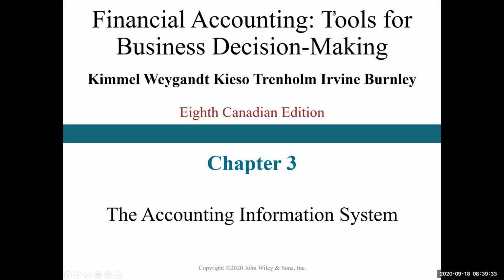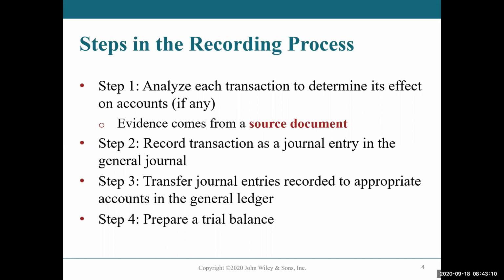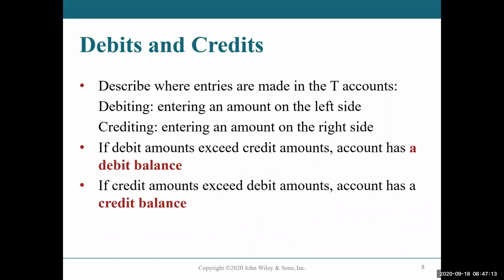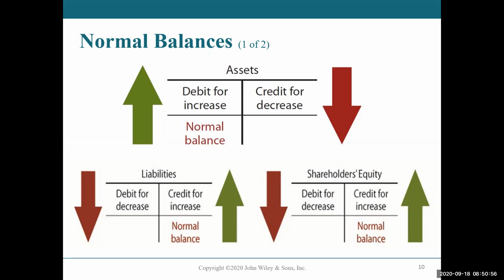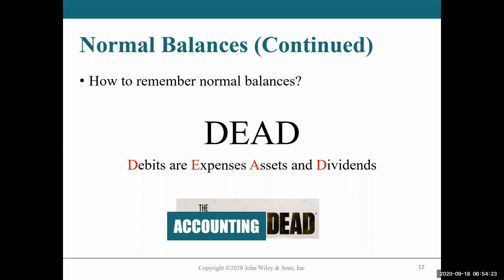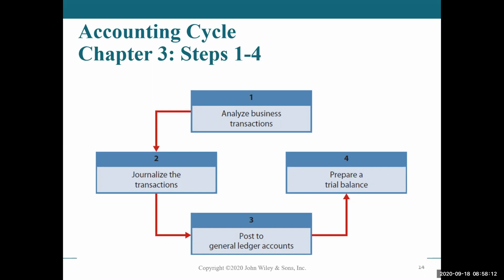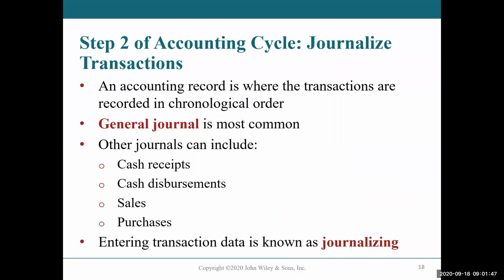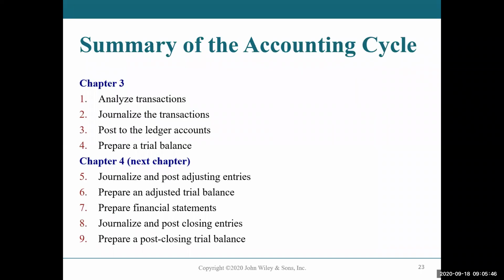ACCT 2121 Chapter 3